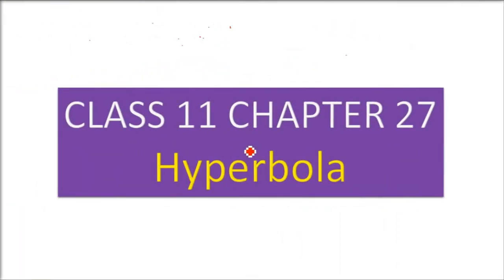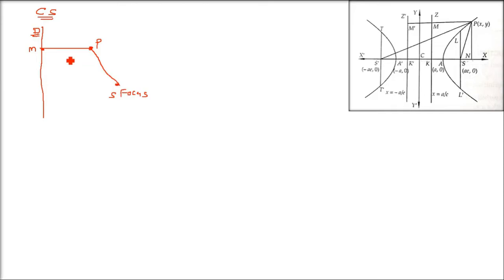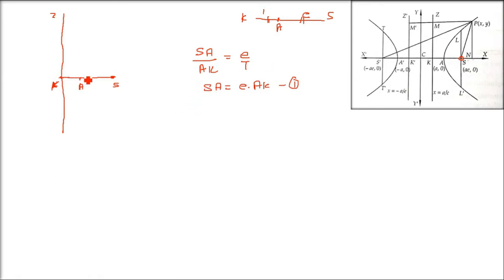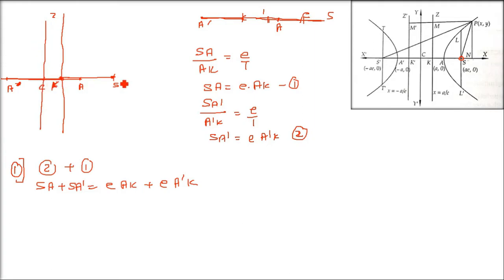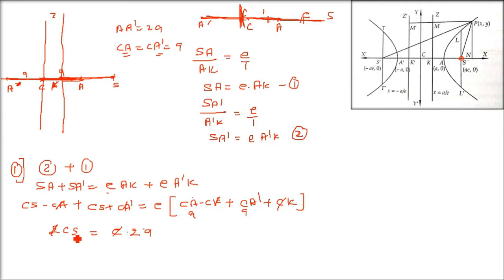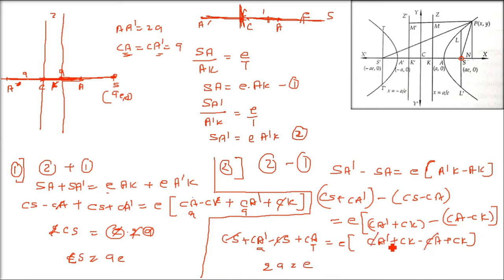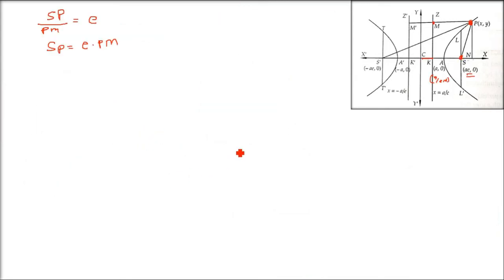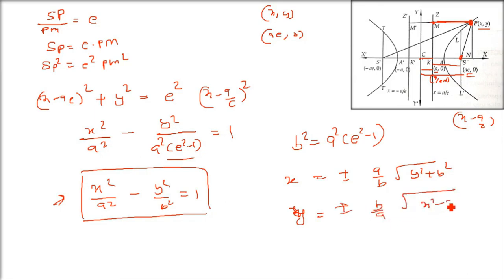RD SHARMA SOLUTIONS CLASS 11 CHAPTER 27 Hyperbola Theory and Explanation Part 2